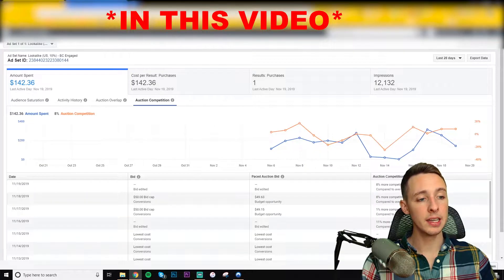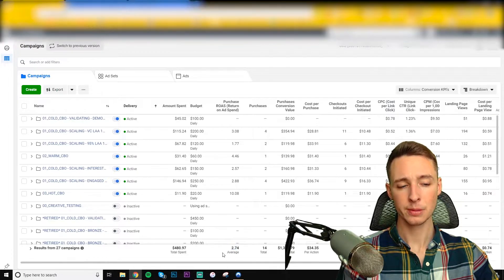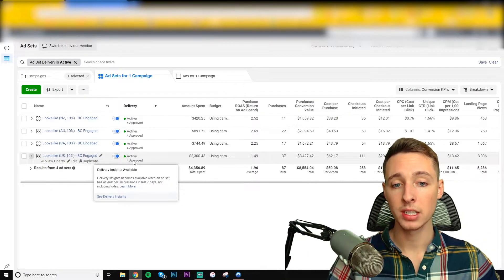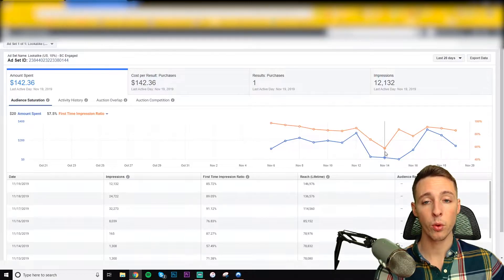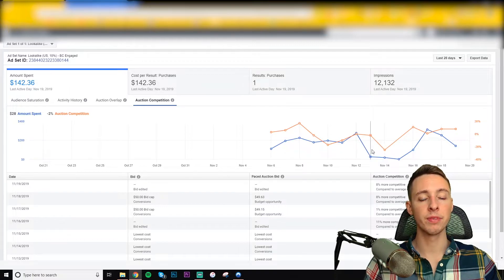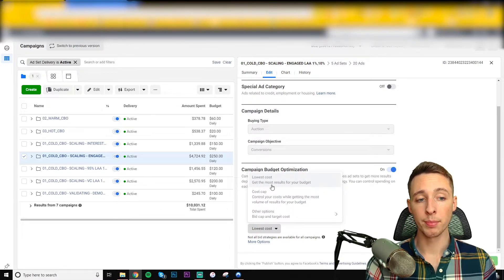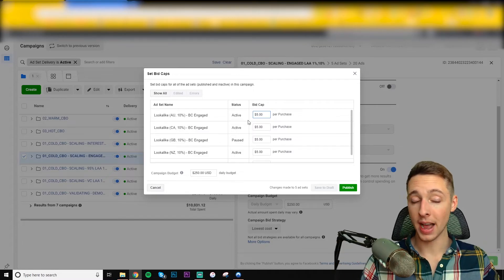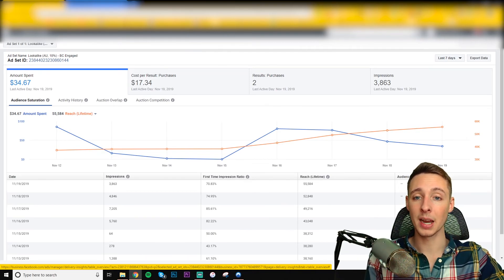The Best FREE Facebook Ads Tool for Shopify Dropshipping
So your Facebook ads aren't spending... or you're not finding success and generating a profit? How can you figure out exactly what's wrong with your ads? In this video, I'm going to teach you how to use my favorite FREE Facebook Ads tool to debug issues with Shopify Dropshipping ads.

Be sure to watch the entire video and let me know what you think by leaving a comment!

I have spent a lot of time with E-commerce and make videos 2x a week sharing information that might be found in extremely high-end and expensive courses. I cover everything from beginner topics to advanced details for people from all levels of experience.

👉New Strategy to Find Audiences for Shopify Winning Products

About: Dylan Pearson is a 26-year-old entrepreneur, digital marketer, and e-commerce expert. Since the start of 2019, he has achieved over $650,000+ in e-commerce revenue.

Through his YouTube, Dylan aims to help others build location-neutral online businesses that allow them to live the lifestyle they desire.

Dylan is passionate about building businesses, networking, traveling, and happiness.